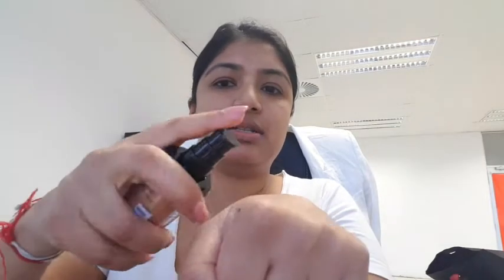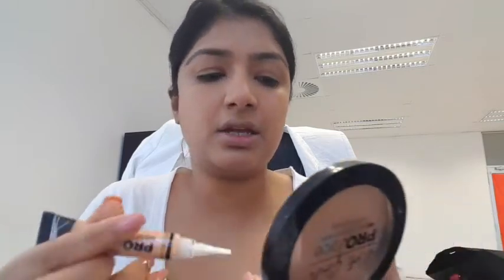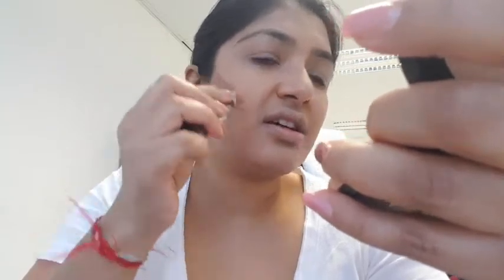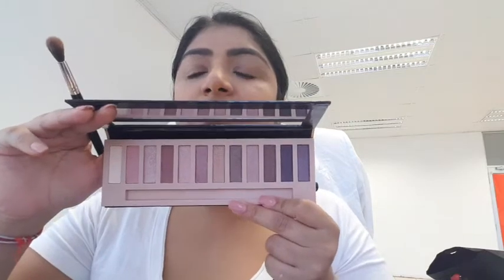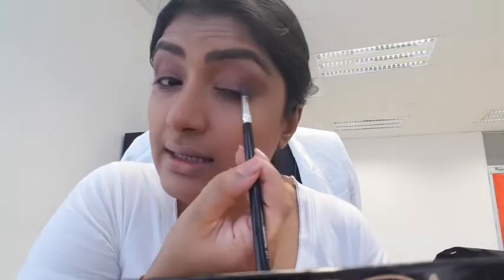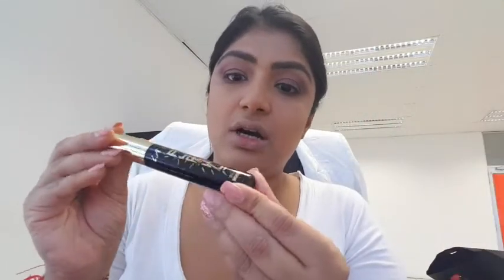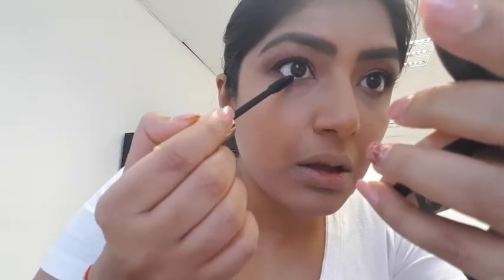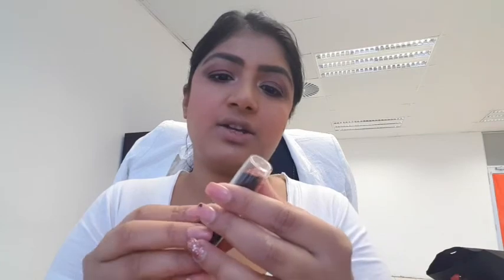My 1st L.A Girl Full Face Review l dFrontRo l Roanna Moodley l Beauty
I finally tried the L.A Girl foundation and other products from their range (super late, buuuut oh well!)
Had loads of fun filming this, and will be doing a few more different looks.